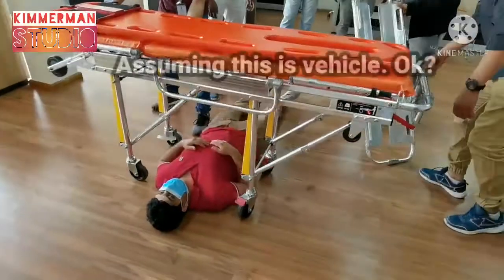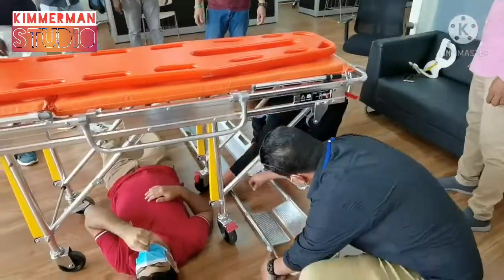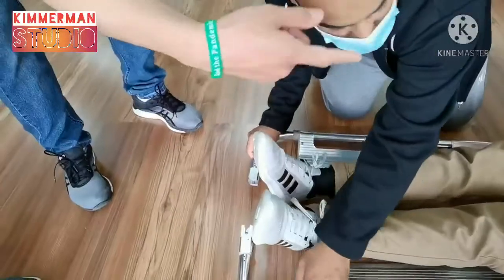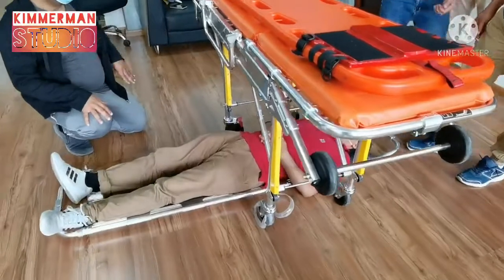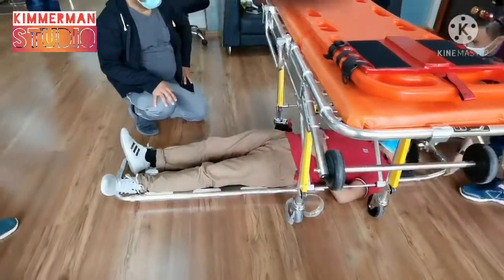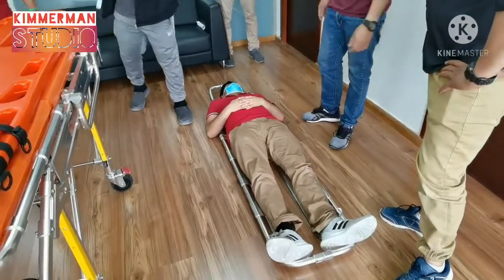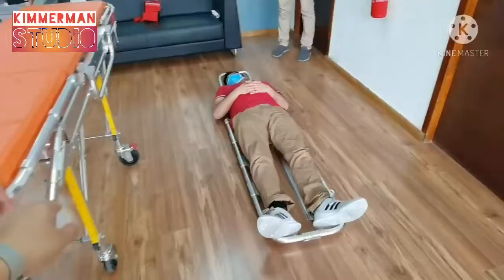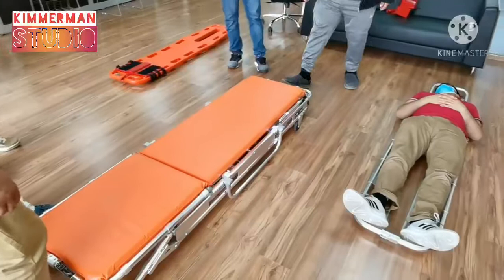phtls Scoop stretcher Application Part 2| Victim Under Vehicle| مركز طوارت الطبي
Scoop Stretcher Application Part 2| | Victim Under Vehicle